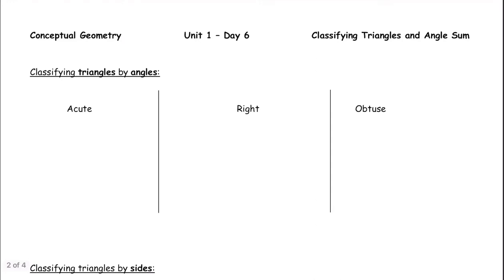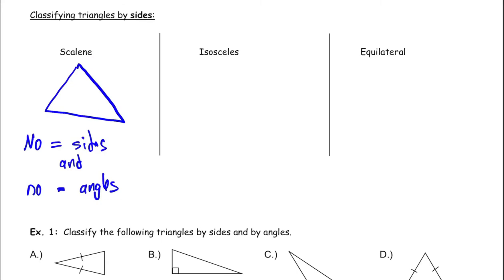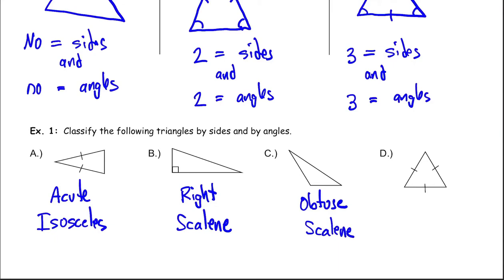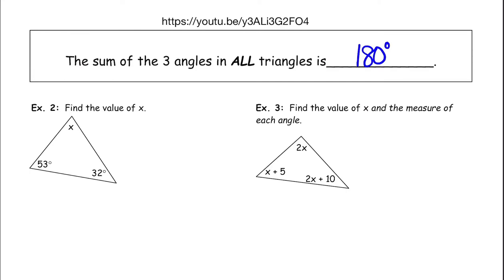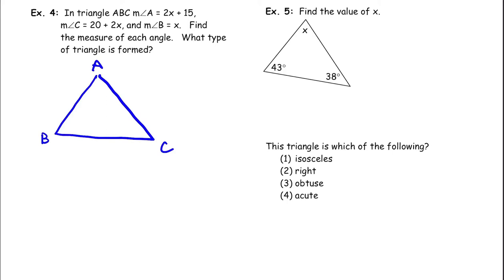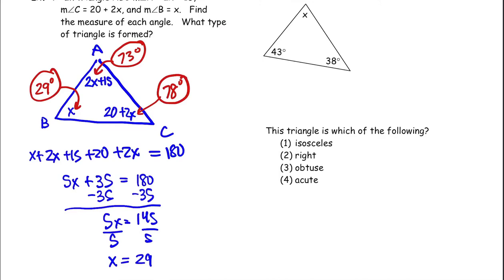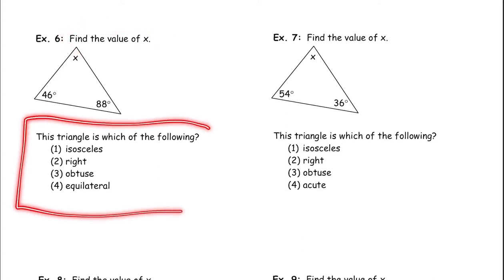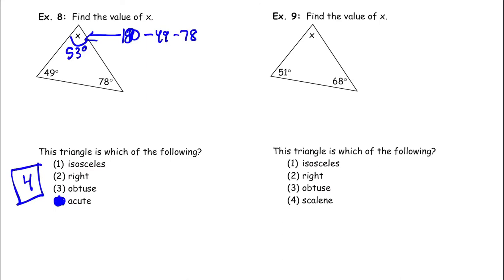Conceptual Geo Virtual Lesson 1.6